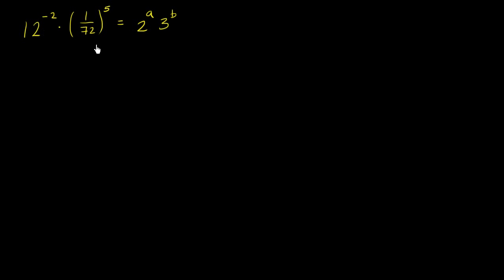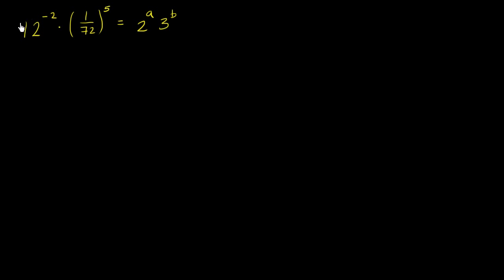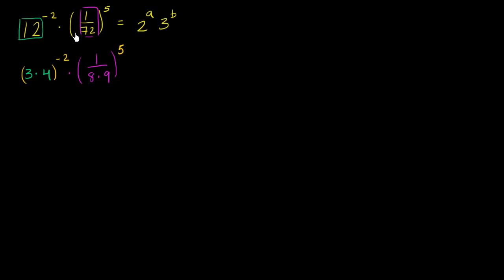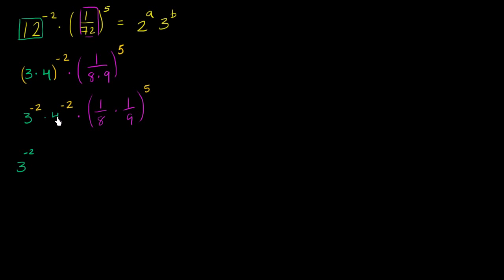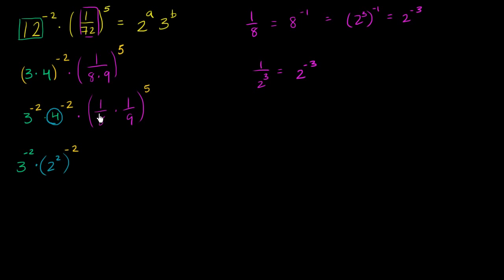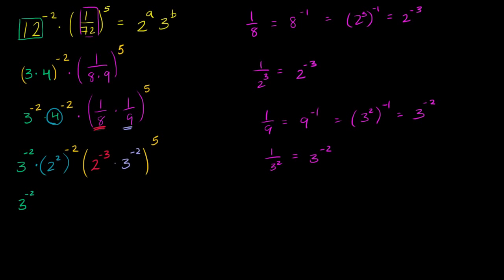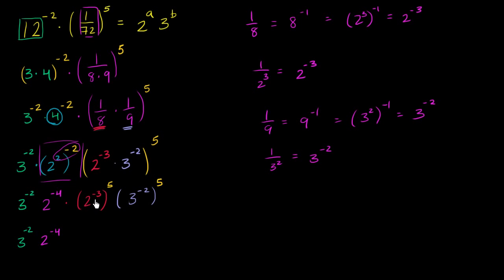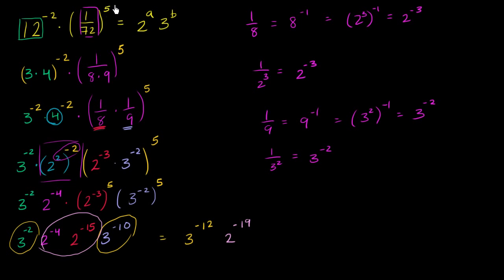Capstone exponent properties example